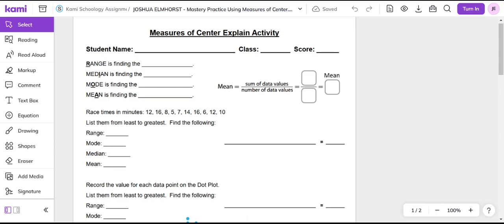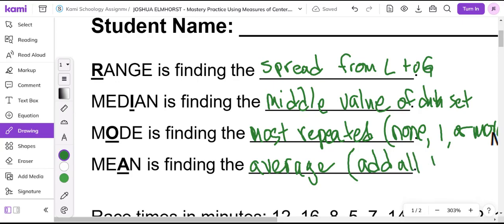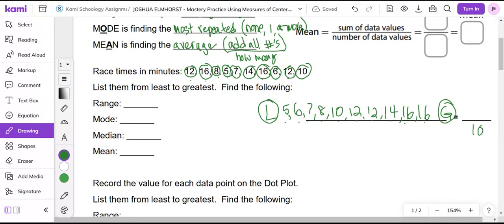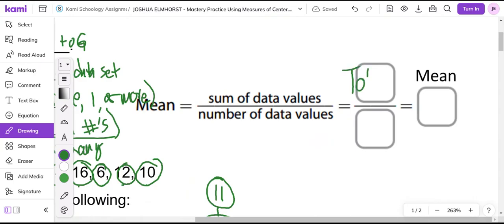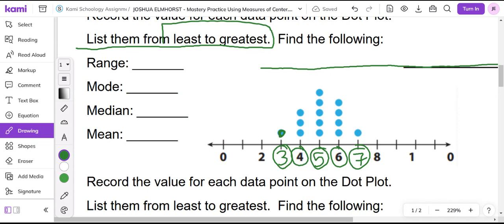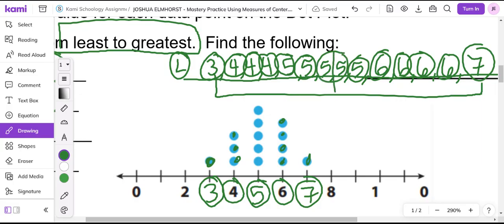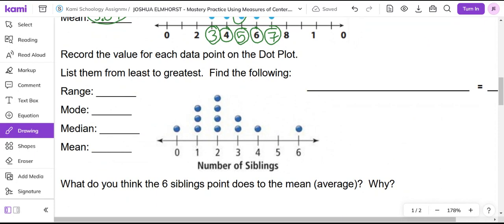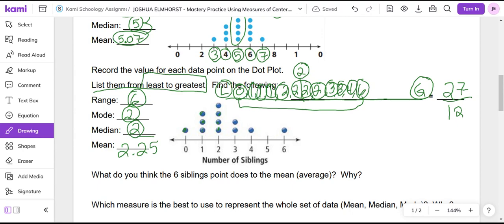Elmhorst Math Mastery Practice Using Measures of Center